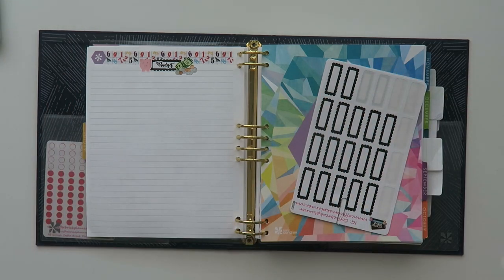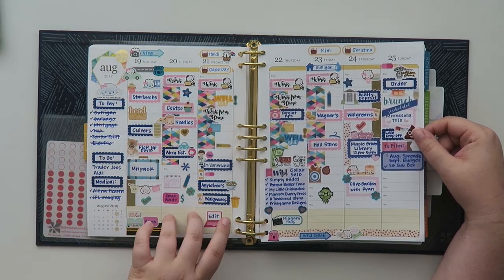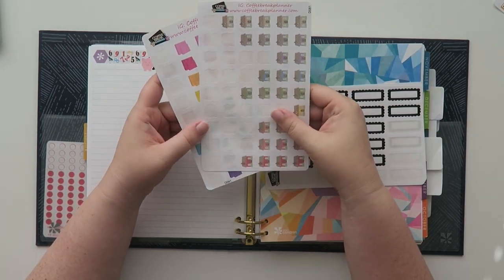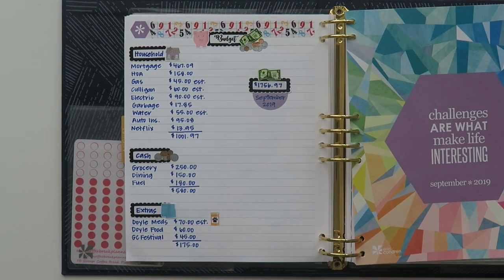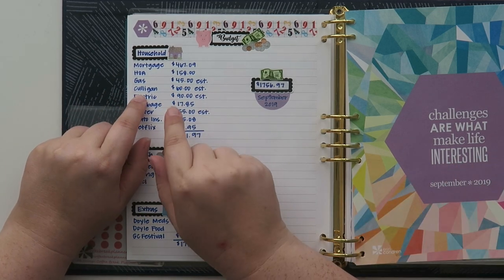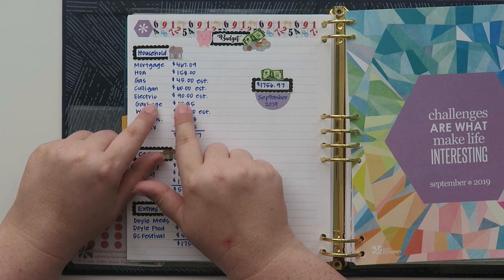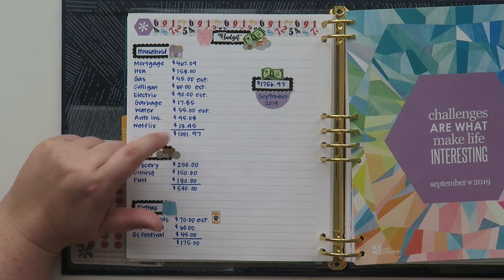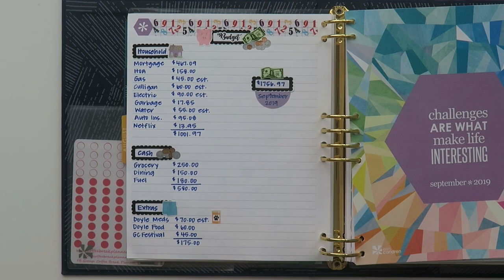Monthly Budget | September 2019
Let's budget for September!  Did you do your budget yet?  Are you a paper budgeter like me, or do you prefer an app/electronic?

1st time Erin Condren customers, use this link to get $10 off your 1st purchase.